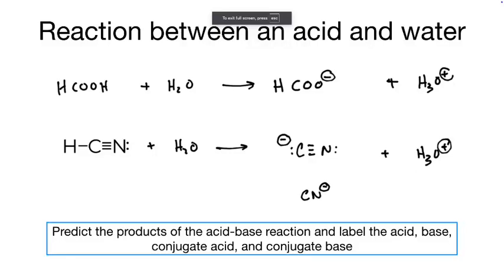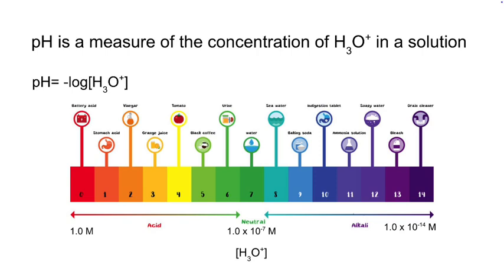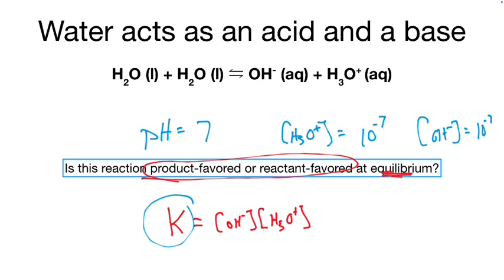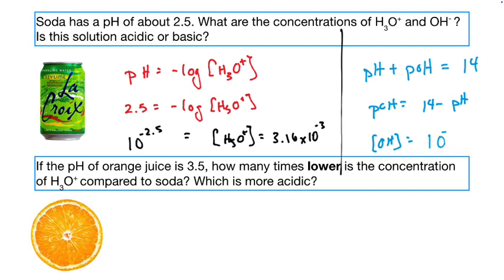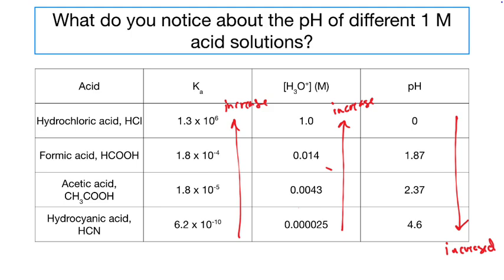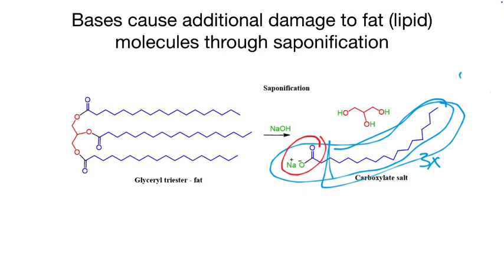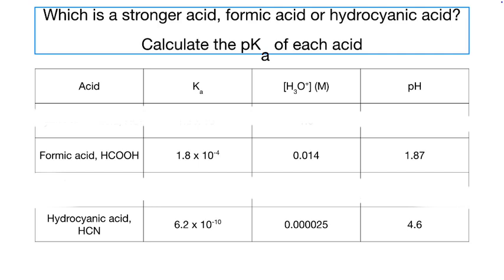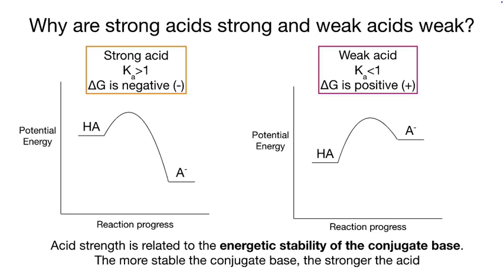152 wk10 R